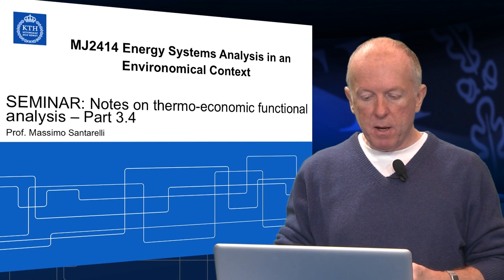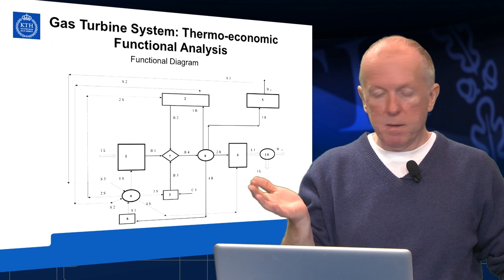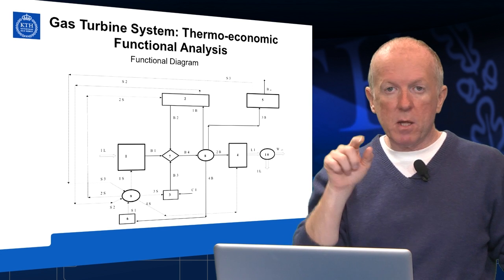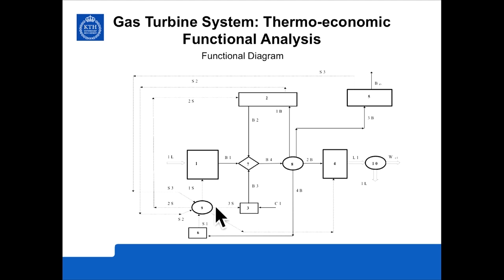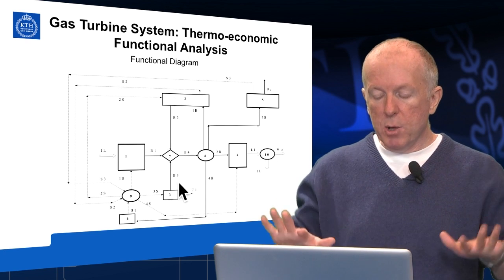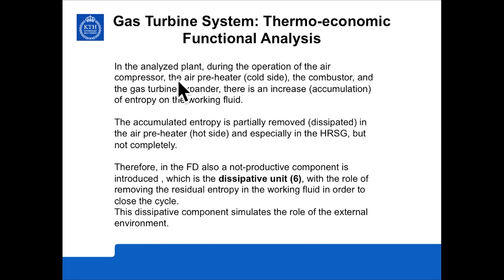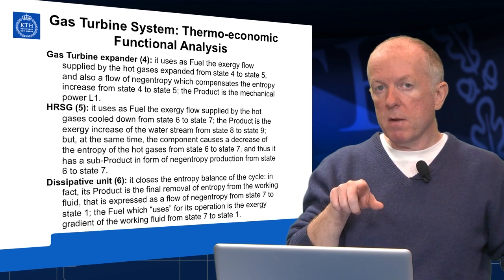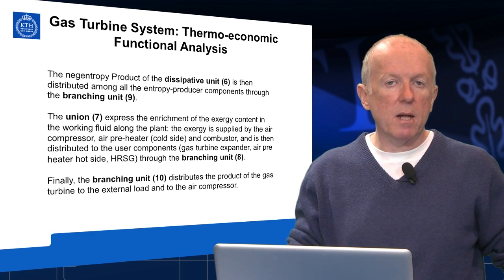3.4 - Energy Systems Analysis in an Environomical Context